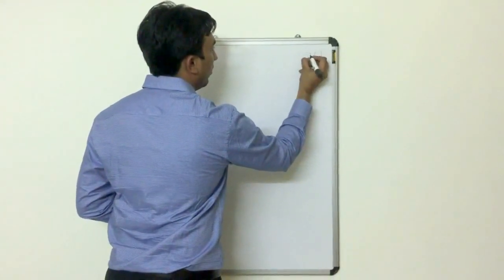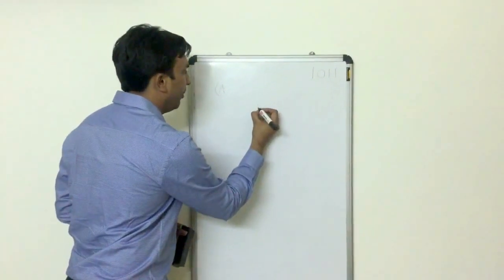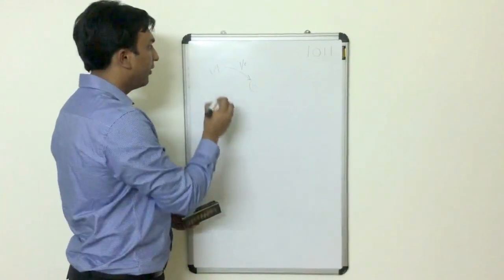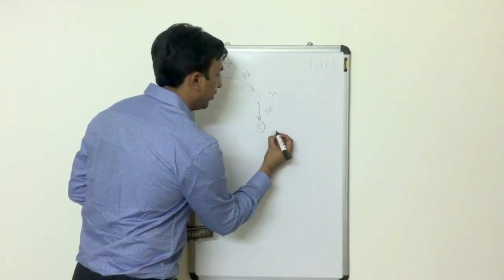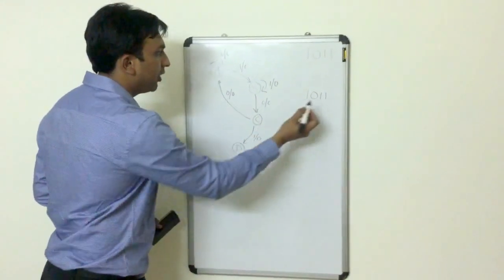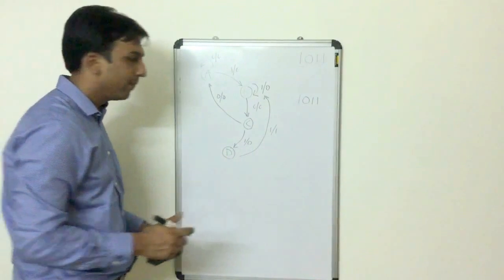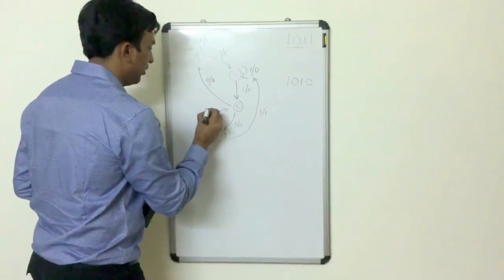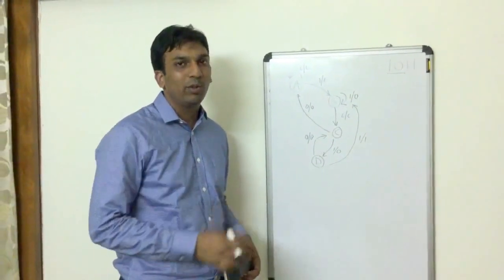State Diagram of a Sequence Detector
A topic from Digital Circuits and Systems